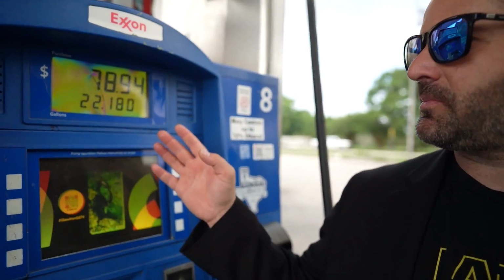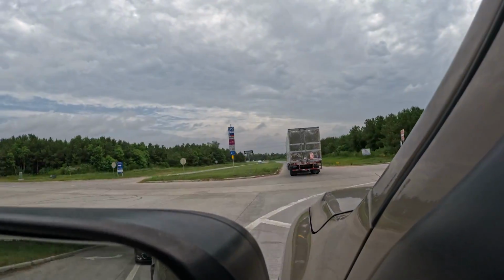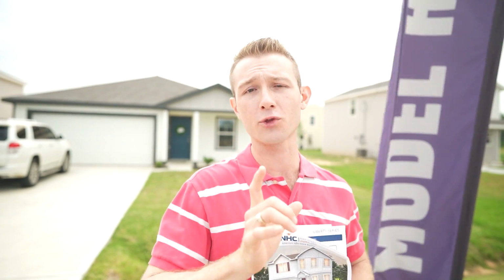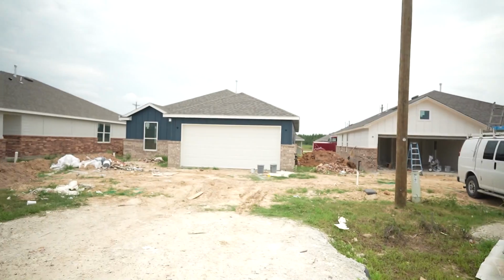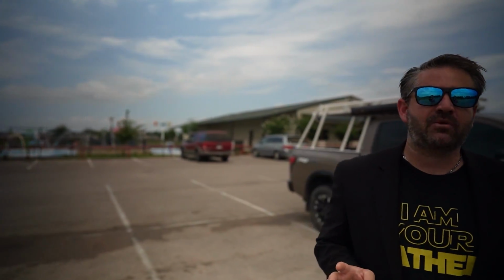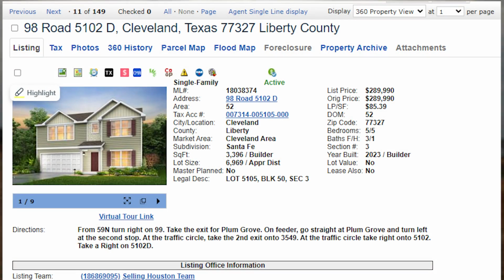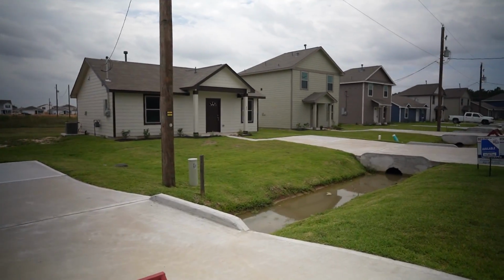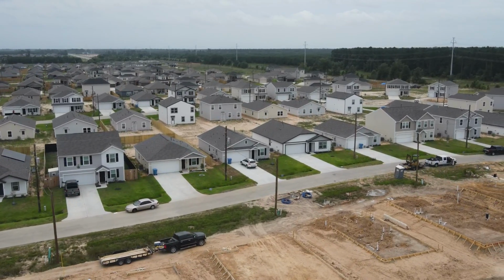The Cheapest New Homes in Houston Texas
The Cheapest New Homes in Texas
Houston, San Antonio, Austin and Dallas Texas.

Are we in a housing bubble? Will real-estate crash? Is there a housing crisis? How do credit reports work? What are the new Tax laws? Listen to the data and please share your own stores and opinions.  It is more important now more than ever with so many changes and challenges. We plan on bringing more and more videos on real estate and how to educate and empower yourself.

0:00 - Intro
2:44 - Location
4:16 - Community Stats
6:09 - Price Points and Incentives
7:12 - Community Walk Around
11:12 - Best VS Worst PP SQFT
13:00 - Pros and Cons of Buying New Homes
15:12 - Conclusion

My BIO:
Travis Spencer
Loan Originator #1044093
Amcap Home Loans
Equal Housing Lender
9999 Bellaire Blvd. Suite 700

Travis Spencer
TREC Provider #10299

Travis Spencer
TREC Sales Person Realtor #727233
 Executive Texas Realty
417 Gentry Street Suite D